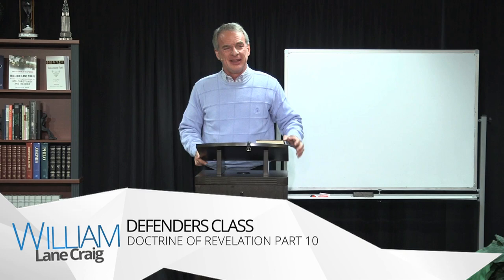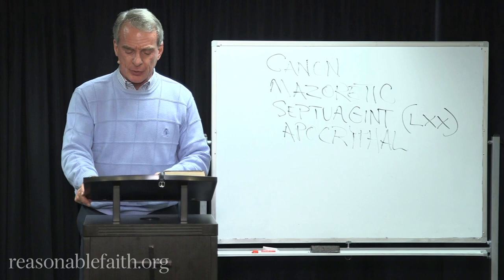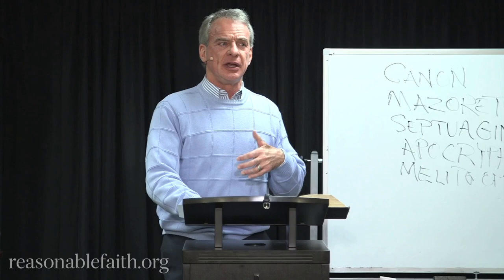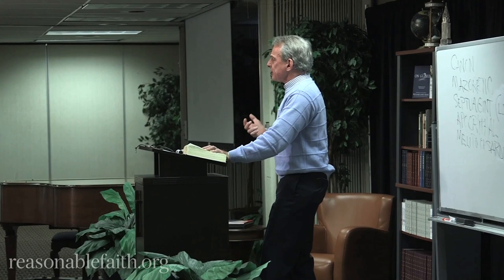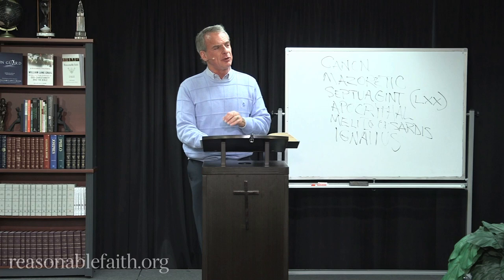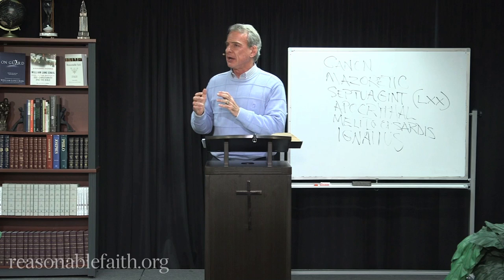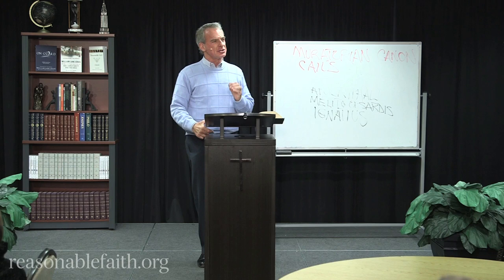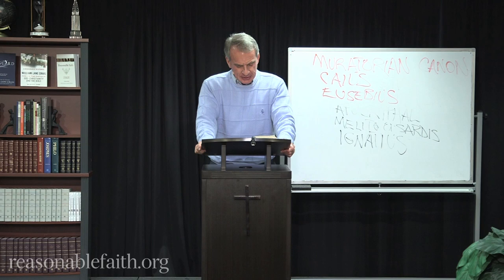Doctrine of Revelation Part 10: Canonicity | William Lane Craig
Defenders is Dr William Lane Craig's weekly Sunday school class on Christian doctrine and apologetics. This video is Part 10 of the Doctrine of Revelation. Be sure to check out more doctrines as well as the audio of Defenders